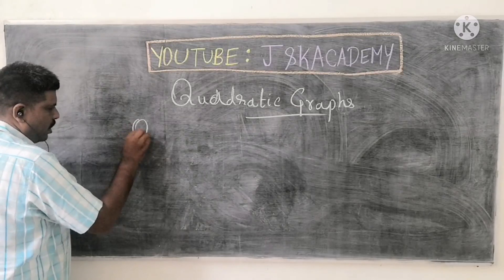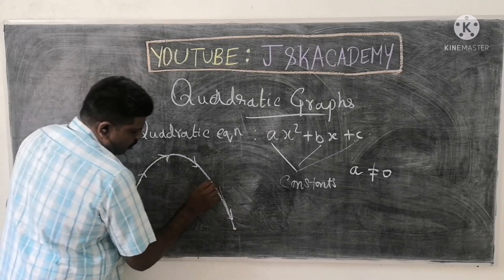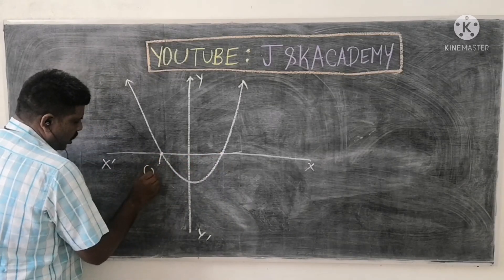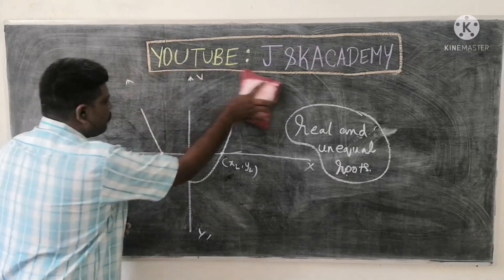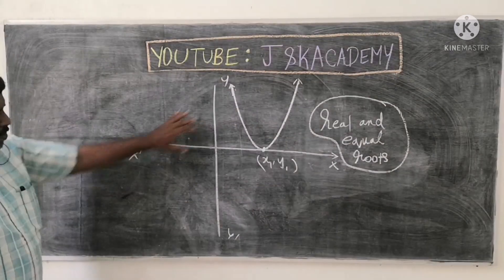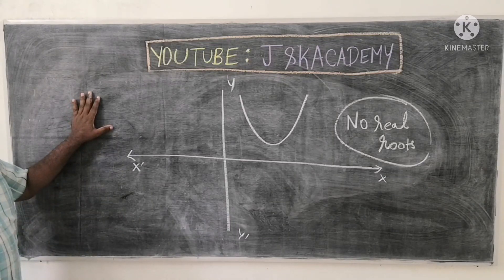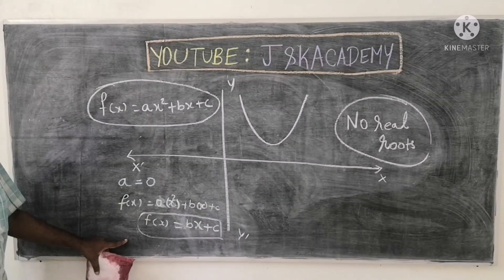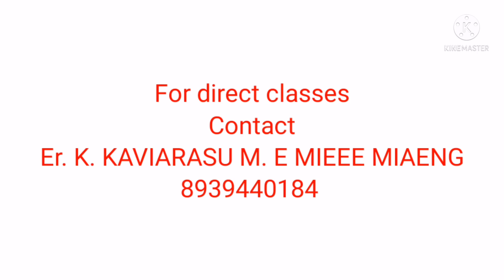ALGEBRA (QUADRATIC GRAPHS) an intro /std 10 maths(samacheer) EM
For direct contact classes
J&K ACADEMY
NO:1/732,7th street,
Karthikeyapuram, Madipakkam, ch-91

Contact :ER. K. KAVIARASU